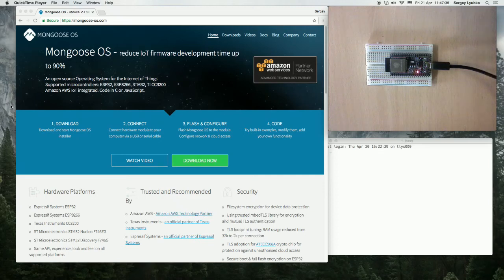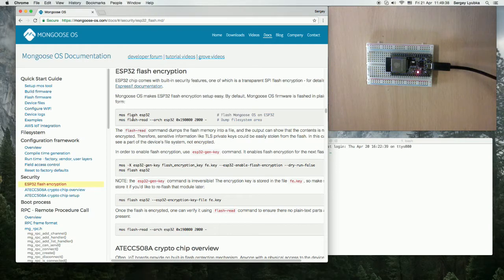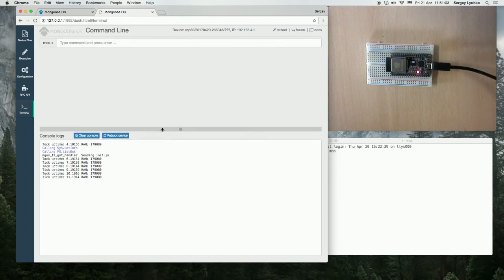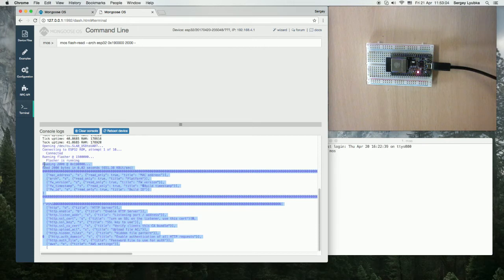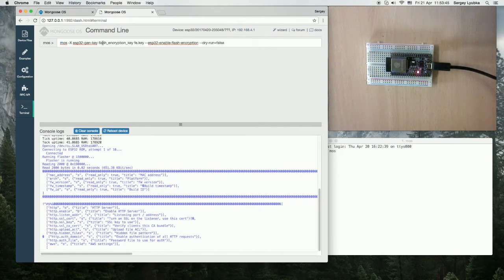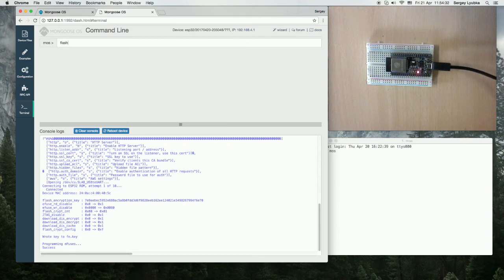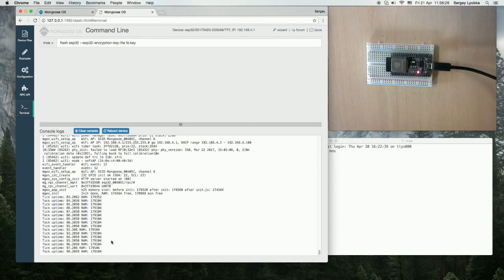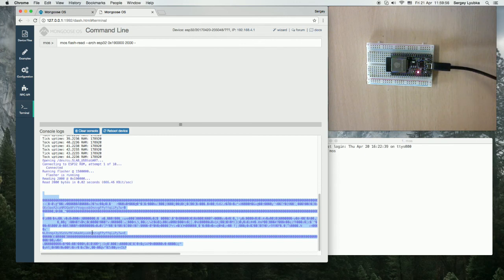Tutorial #12: ESP32 flash encryption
Code in JavaScript or C.